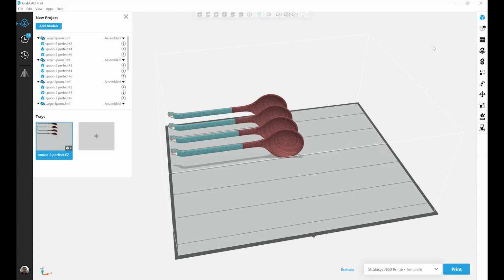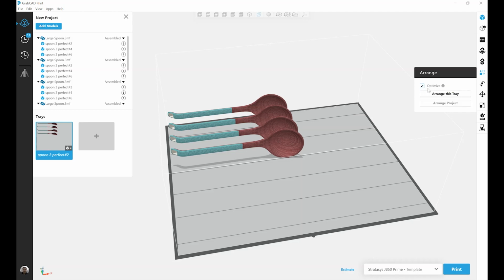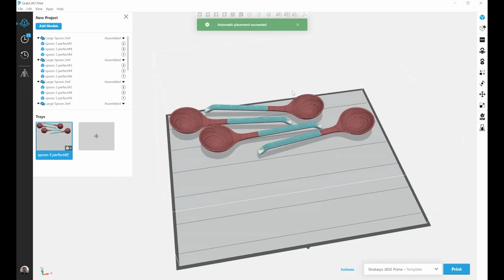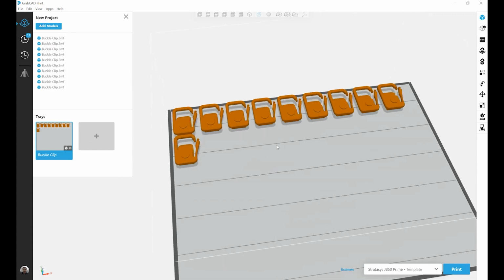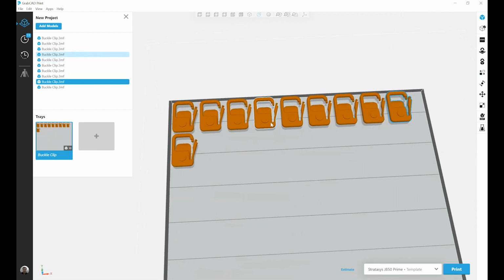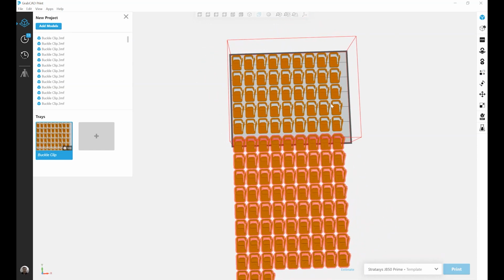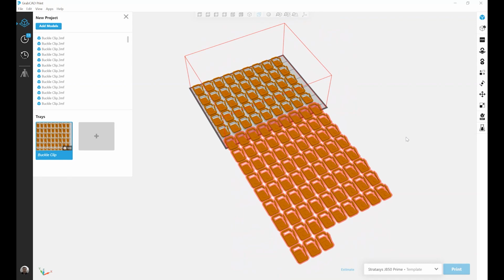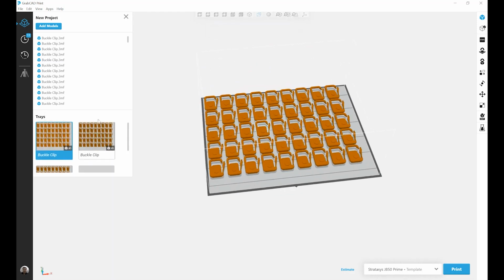Stratasys Academy | GrabCAD Print: Arranging the Build Tray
Learn how to organize models on the build tray using the Arrange tab in GrabCAD Print.
Discover the difference between the "Optimize," "Arrange this Tray," and "Arrange Projects" options for efficient 3D printing.

🛠️ *Overview:*
This tutorial demonstrates how to arrange models on the build tray using GrabCAD Print,
and when to use different arrangement options to maximize printing efficiency.

• *Optimize Option:* Automatically adjusts model orientations to reduce print time.
• *Arranging Model:* Use the "Arrange this Tray" to organize models on a single tray, and the "Arrange Projects" option to split models across multiple trays.